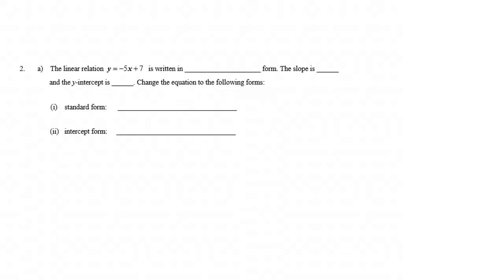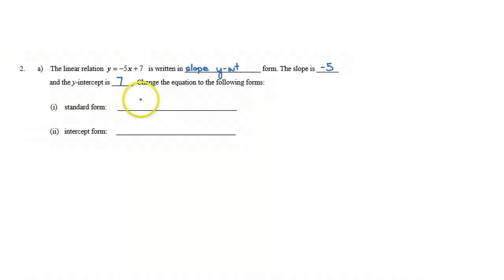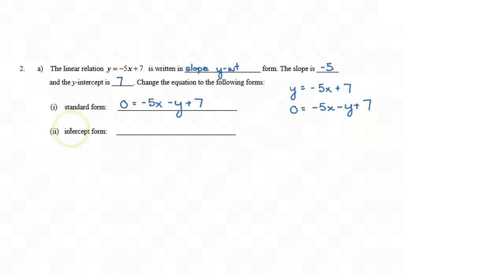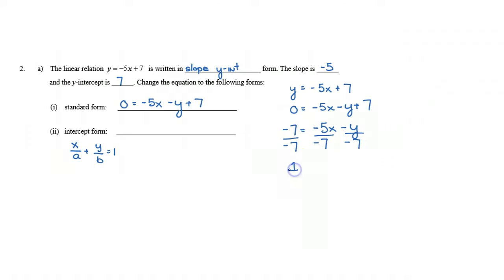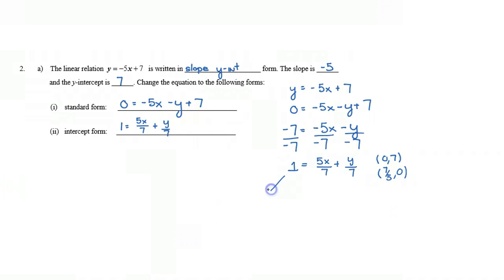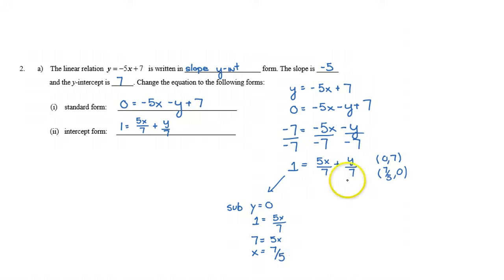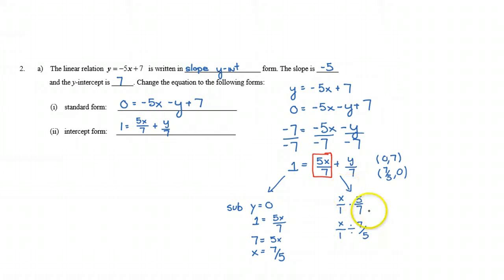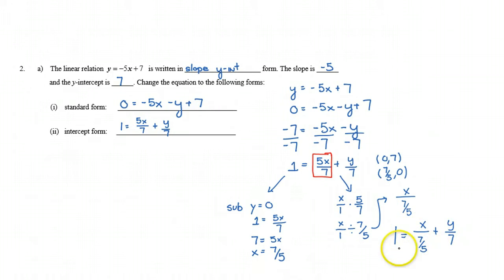Linear Relationships - Converting Forms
This short video shows how to convert between the forms of linear relationships